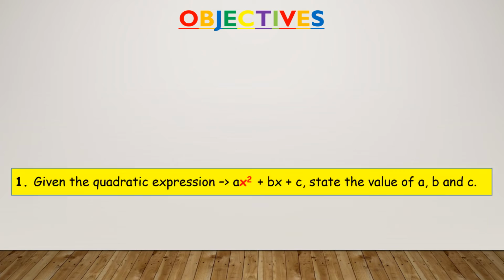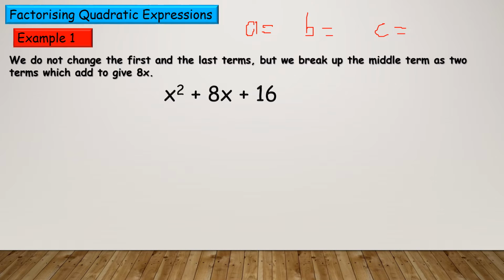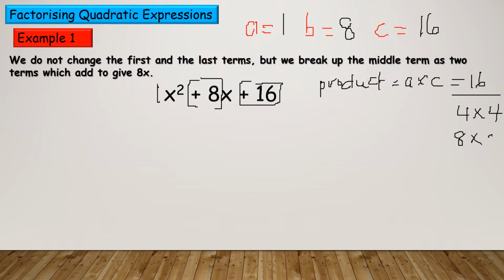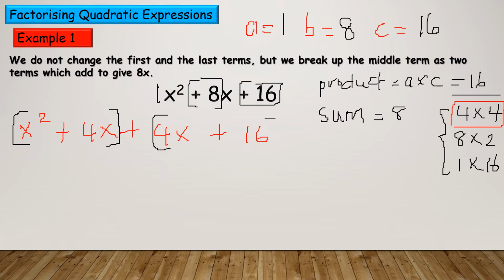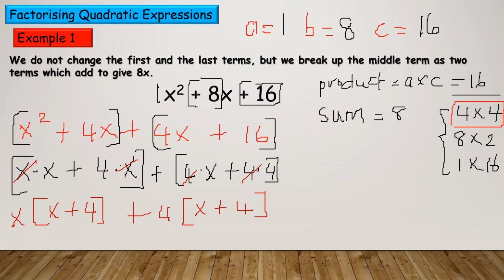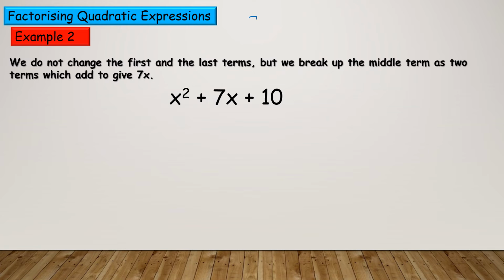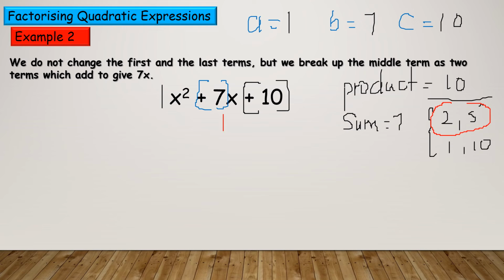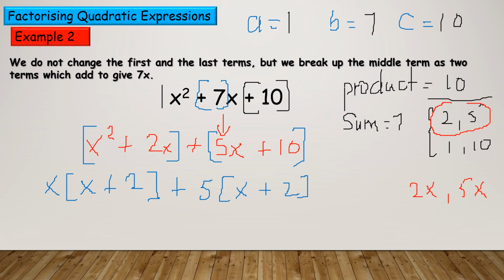Factorising Quadratics Expressions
A video demonstrating steps to factorising a quadratic expression.